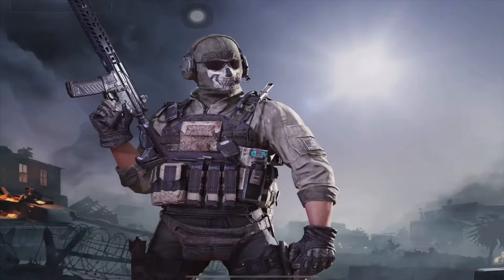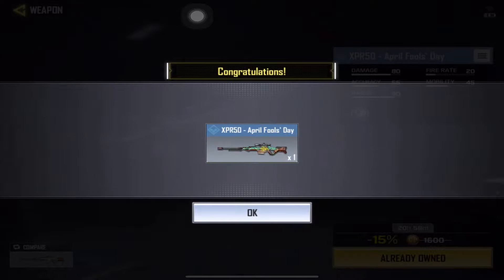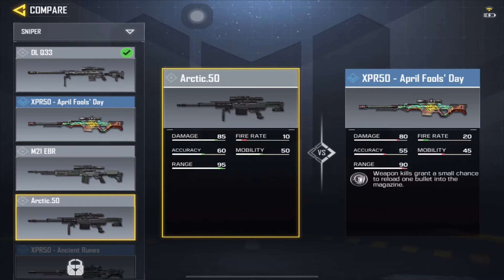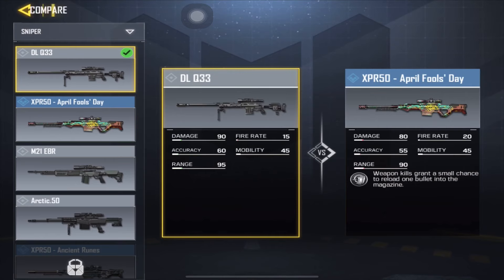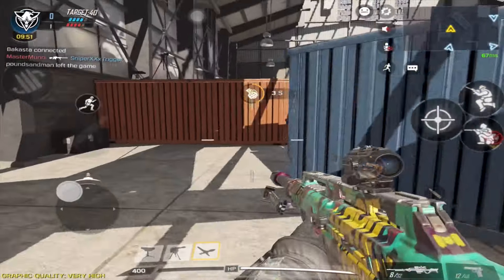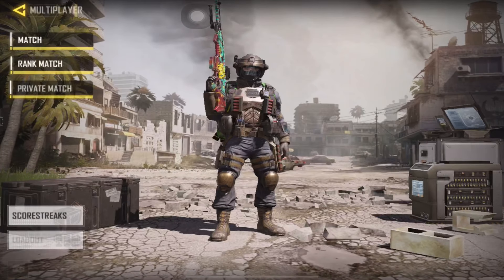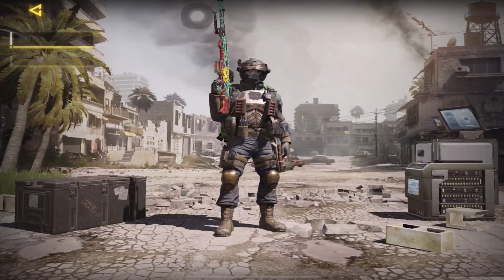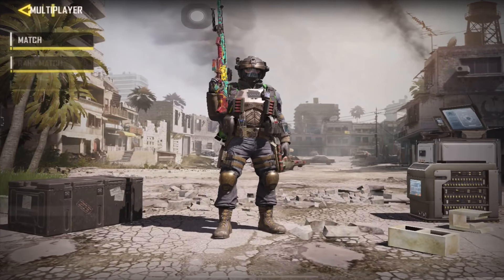[ VOICE OVER VIDEO] Call Of Duty Mobile iOS | XPR-50 Semi-Auto sniper worth 1360 Cod Points??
I will be doing a hand cam video once I reach 1 K subscribers 😊

FAQ;

 ⁃ IPad Pro 2018 , 11 inches version (Best device overall for gaming )

 ⁃ I use Luma Fusion Editing software (Paid app that can be found in the AppStore)